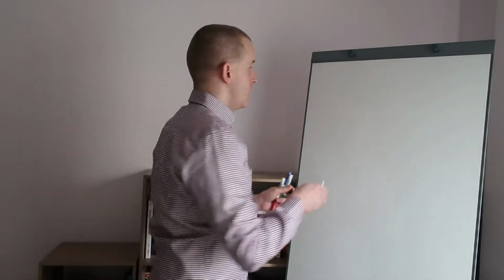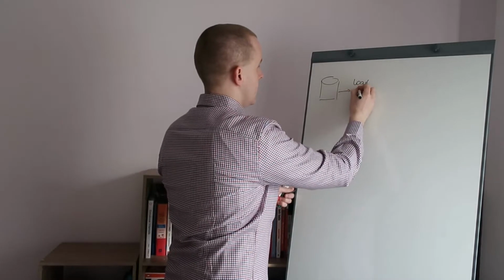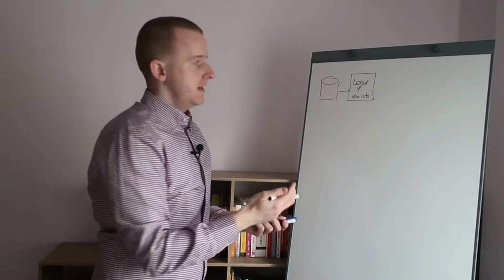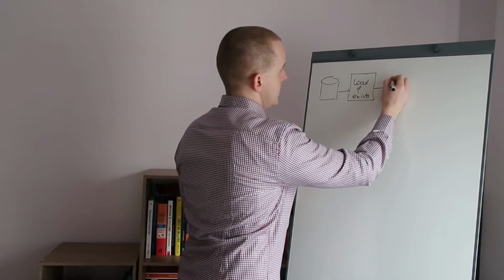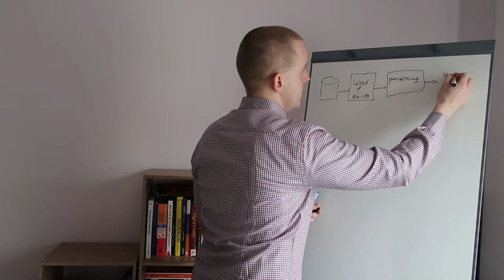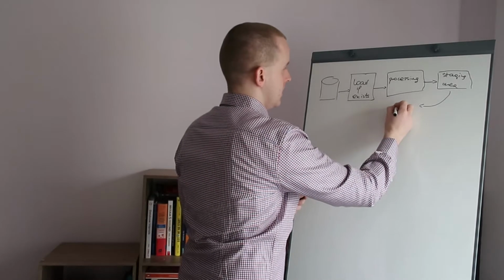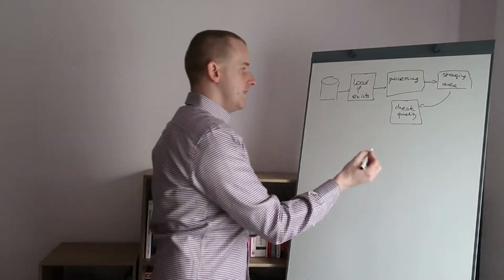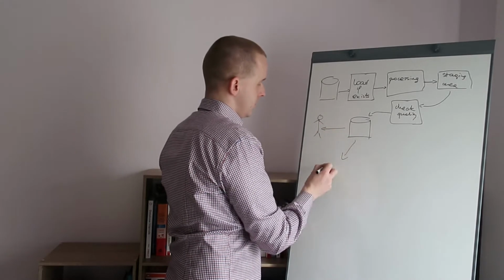Become a Data Engineer / Module 6 / Lesson 3: Data pipeline steps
Learn about other batch processing concepts in the Module 6 of Become a Data Engineer course.